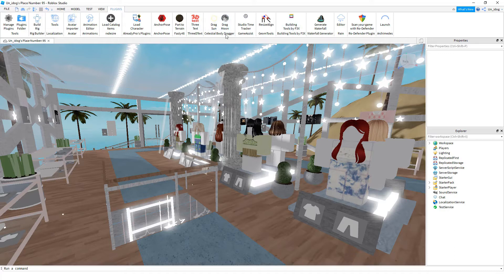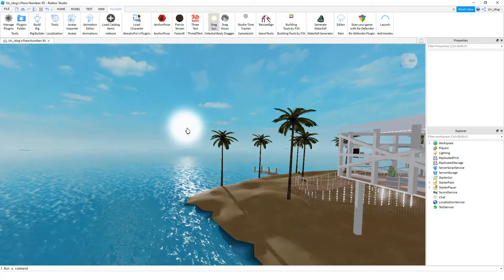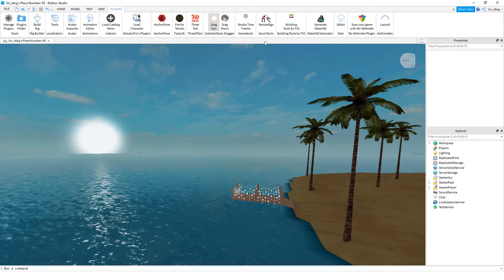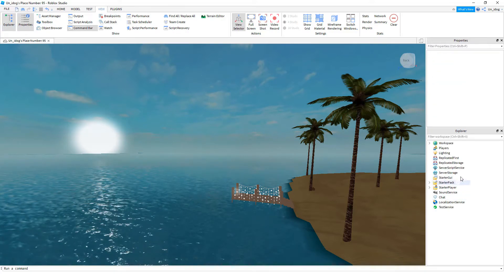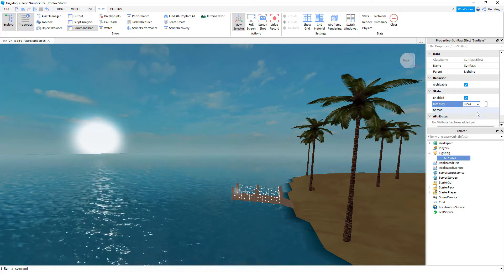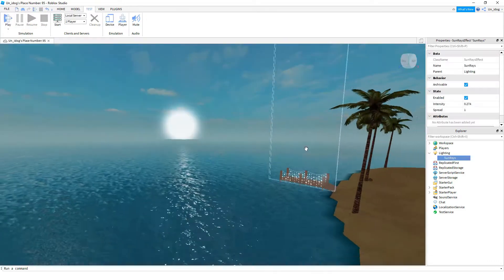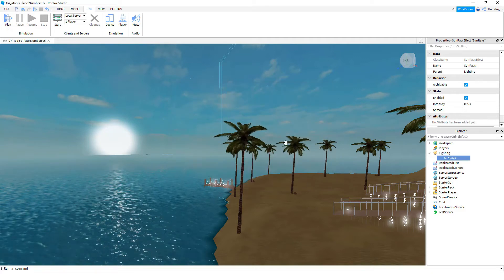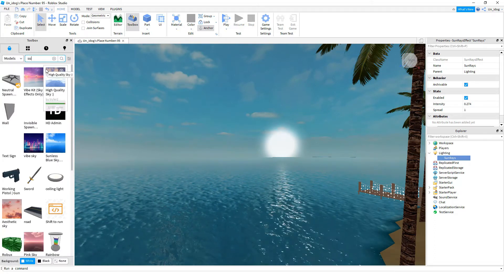How To Add Realistic Sun Rays To Your Game On Roblox Studio! (2021)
Hello! Today I showed how to add realistic sun rays on Roblox Studio! Make sure you turn your graphics all the way up in game or else you won't see the sun rays! :D

!I do not own and of the music in this video!
☏ Socials☏

☞︎Music☜︎